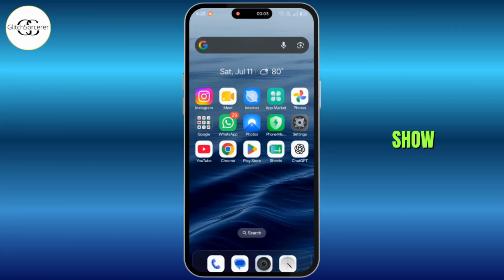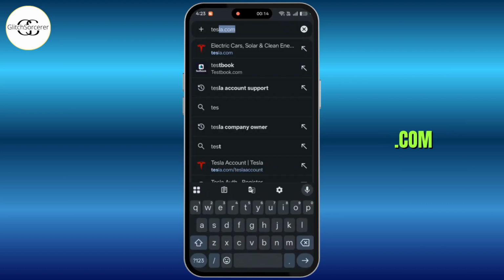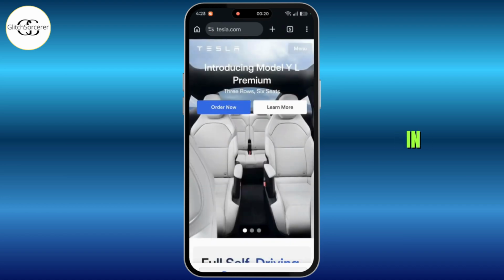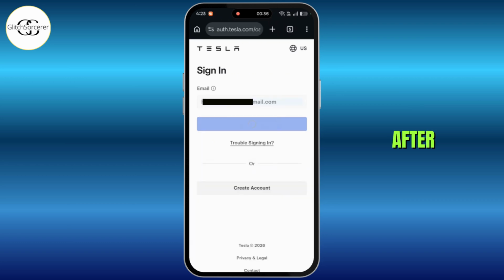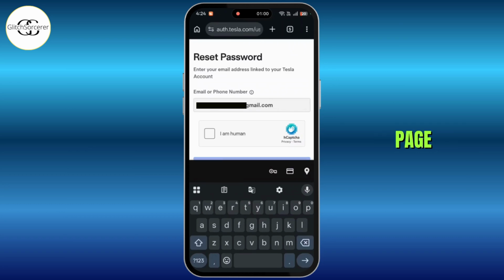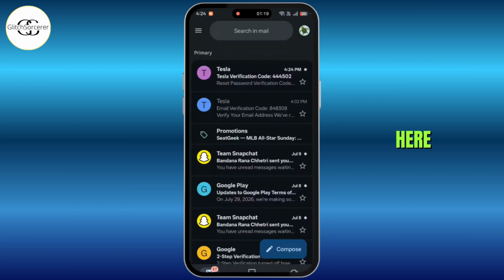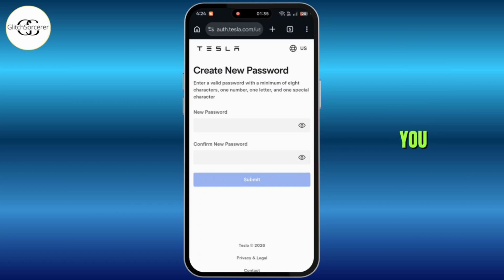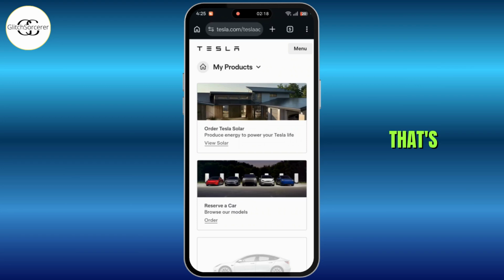How to Recover Your Tesla Account (2026) | Reset Tesla Login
Can't access your Tesla account? In this quick 2026 tutorial, you'll learn how to recover your Tesla account and regain access if you've forgotten your password or can't sign in.

This video shows you how to visit the Tesla login page, use the account recovery option, reset your password, verify your identity, and sign back into your Tesla account successfully.

If you're searching for how to recover your Tesla account, Tesla account recovery, Tesla forgot password, or Tesla login recovery, this guide will help you restore access to your account.

Timestamps

0:00 – Introduction
0:08 – Go to Tesla Account Login
0:21 – Select "Forgot Password"
0:39 – Verify Your Identity
0:56 – Reset Your Password
1:13 – Sign In to Your Tesla Account
1:24 – Conclusion